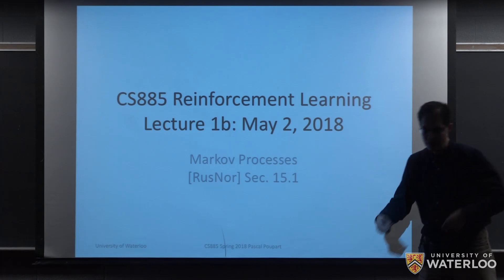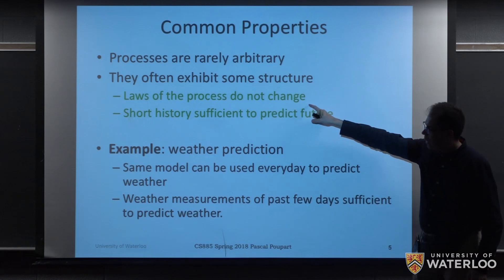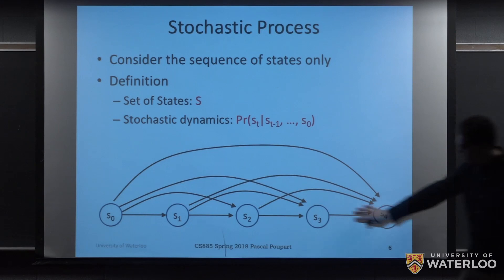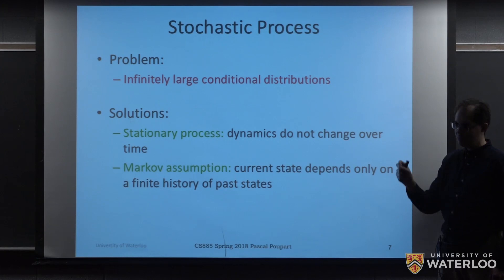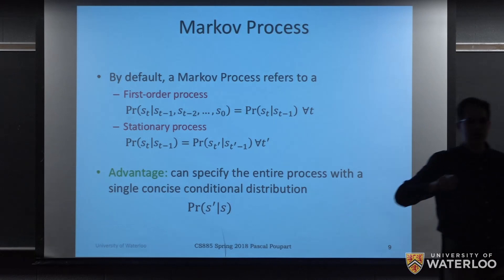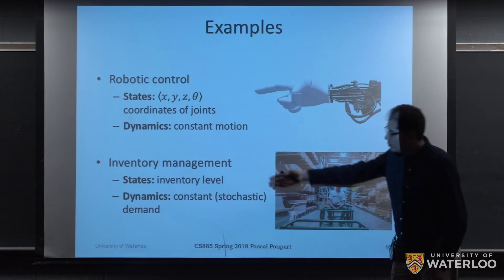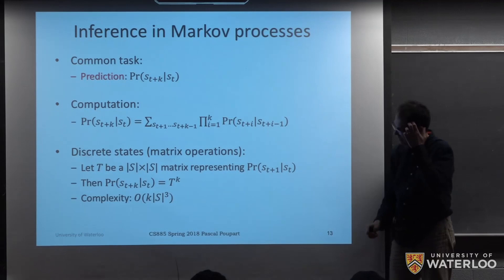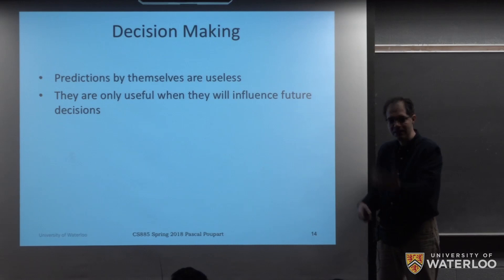CS885 Lecture 1b: Markov Processes